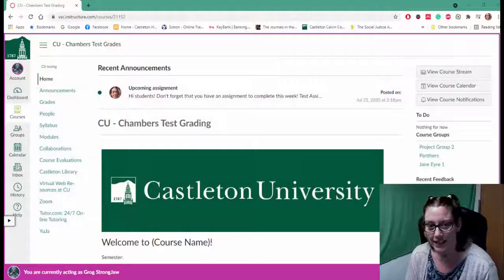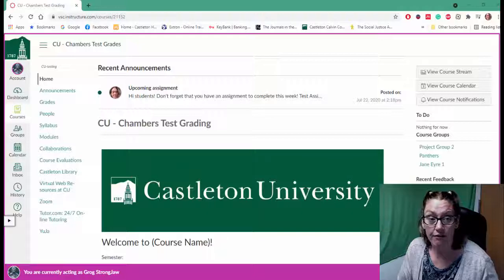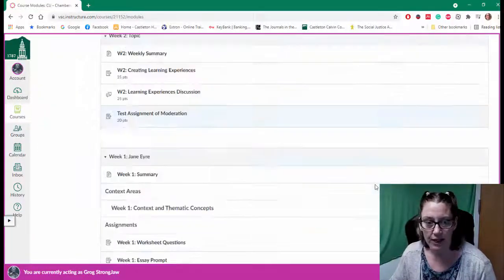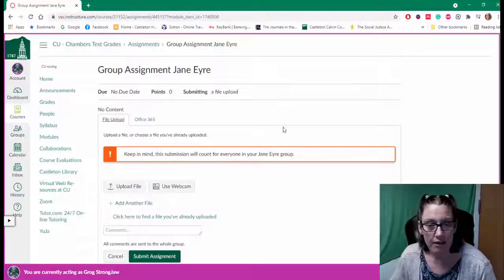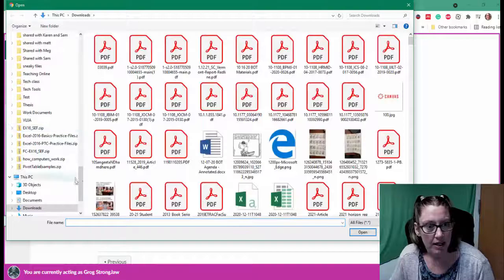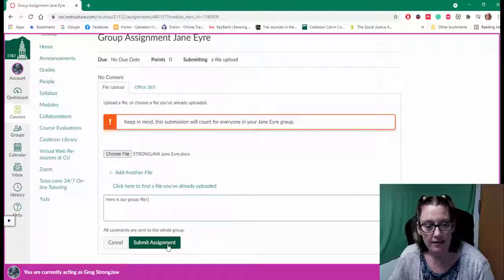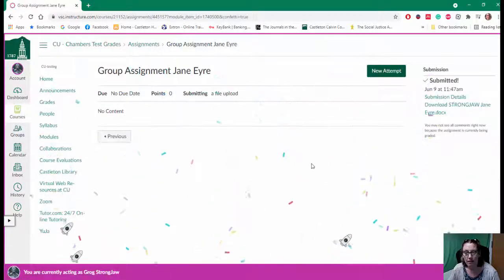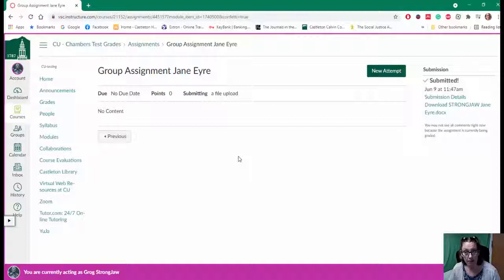Canvas: Submitting to a Group Assignment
How to Submit to a Group Assignment in Canvas